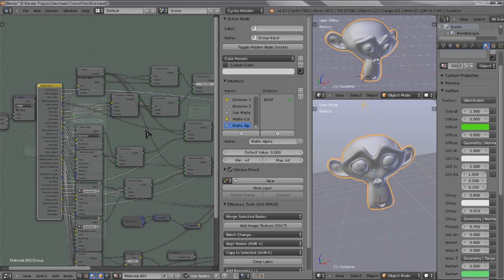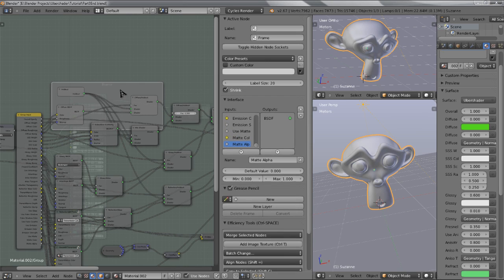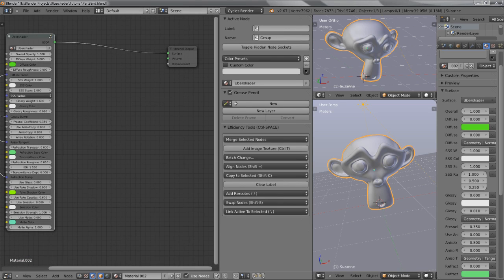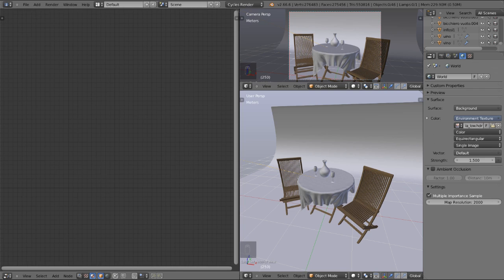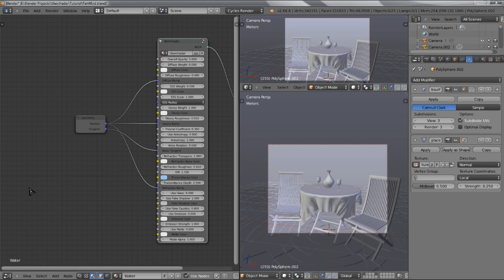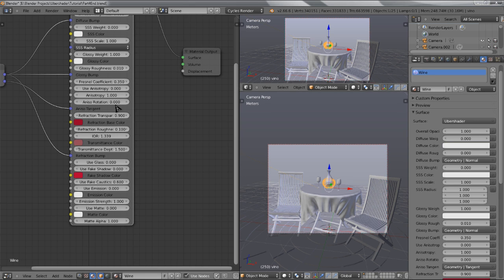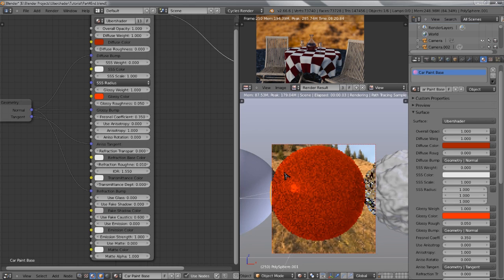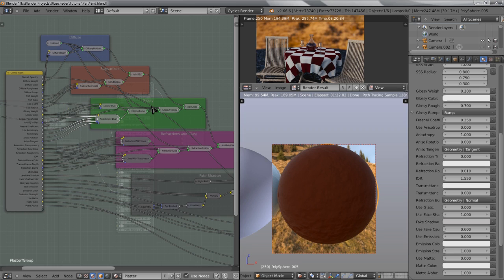Ubershader Course 04: Finishing Up: Node Cleanup, Organization, and Usage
This tutorial series covers the use of complex shader networks in the Cycles render engine using my Ubershader as an example. Through this series I'll give you an overview of the shader and then go step by step, showing you how to create the shader from scratch